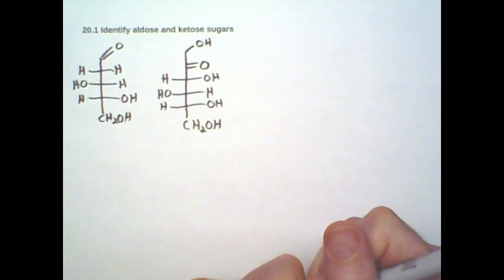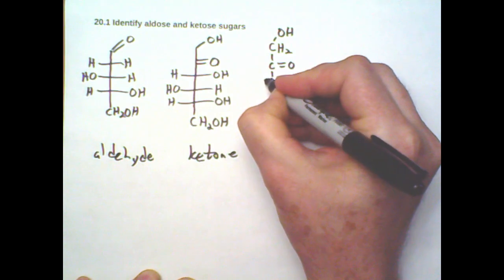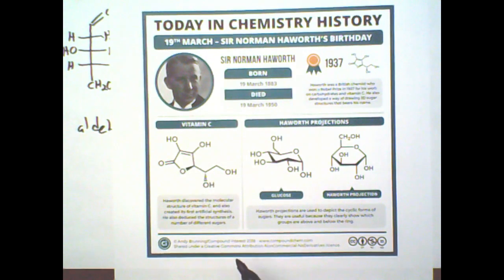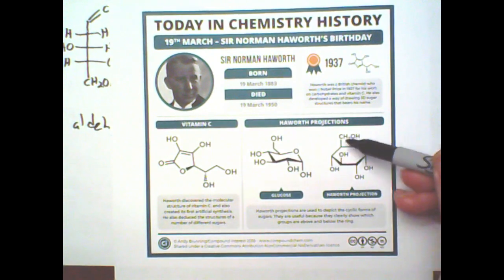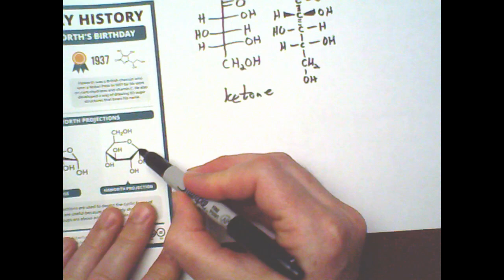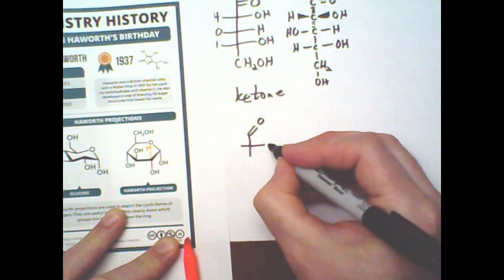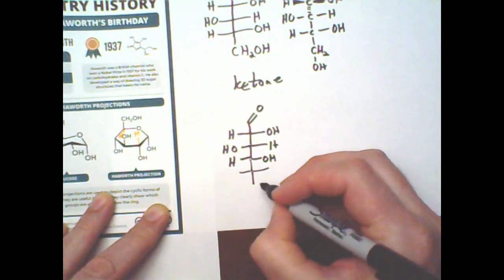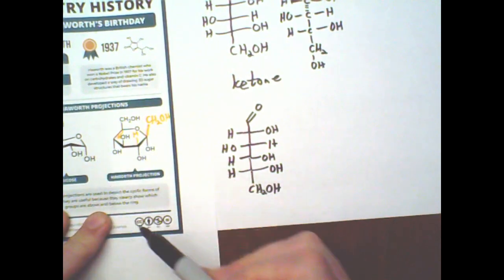OBio 20.1 Aldo vs. keto sugars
Identify aldose and ketose sugars from structures.